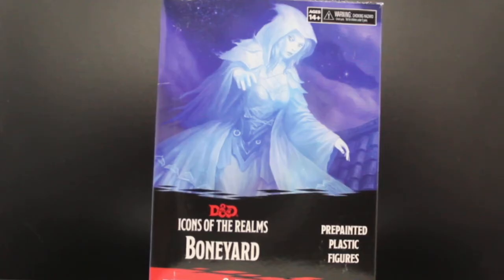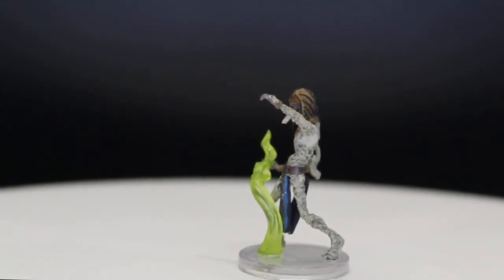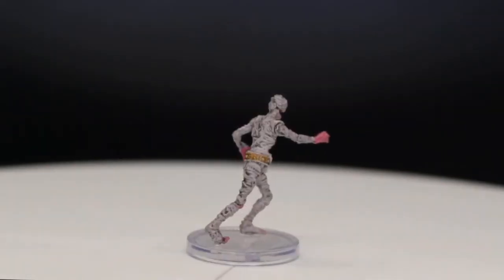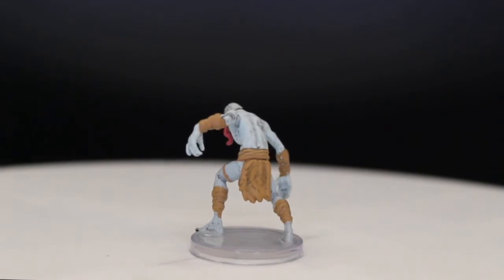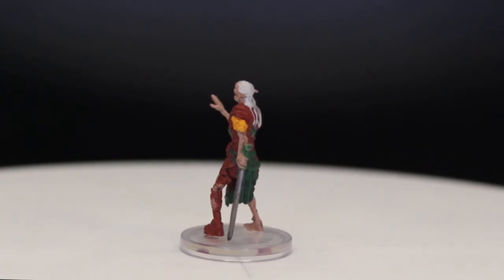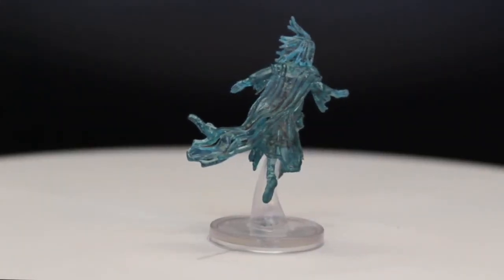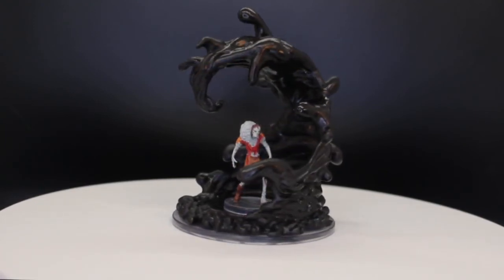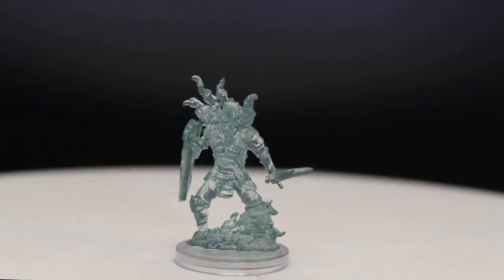D&D miniatures Boneyard booster Brick Unboxing and Reviewing.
Today on this Easter Sunday llets look at some "Undead Rising From the Grave", with an unboxing and review of the new boasters from Wizards of the Coast and Wizkids Boneyard.